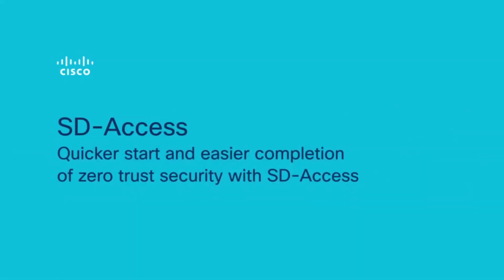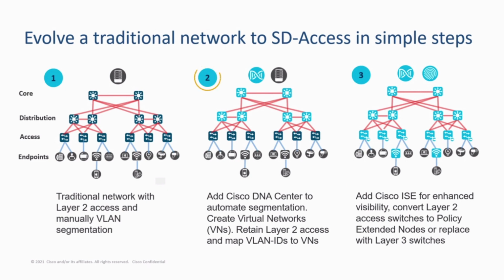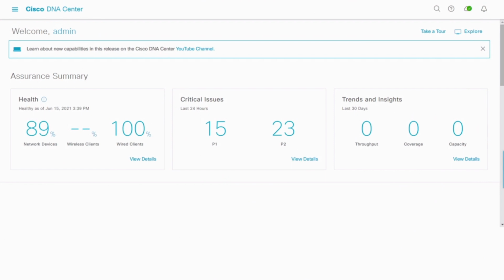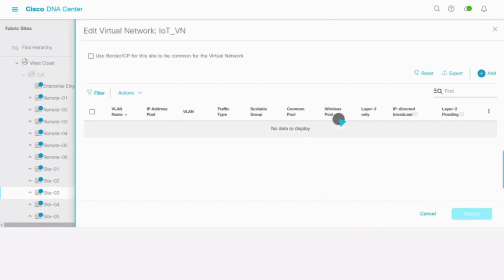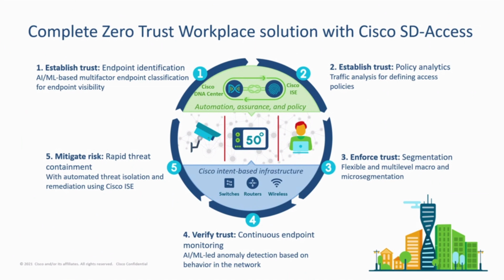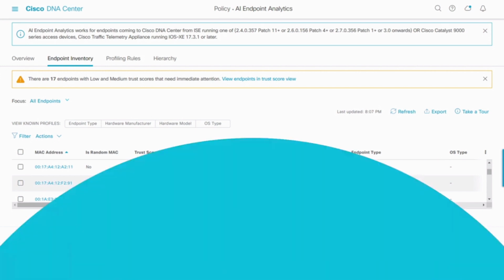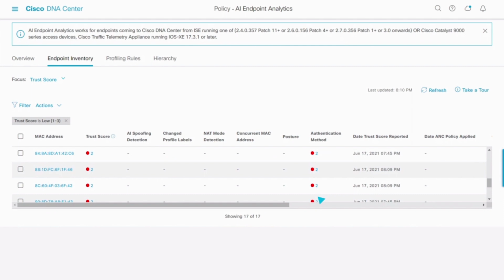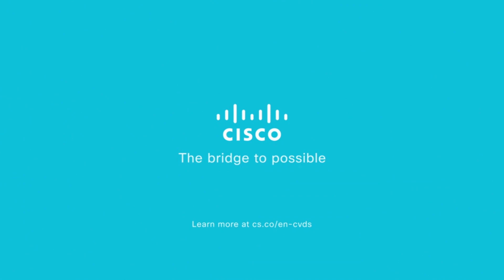SD Access Quick start and easier completion of zero trust security with SD Access Demo